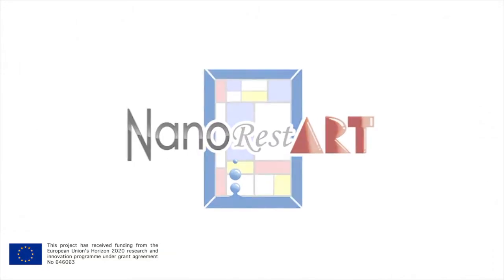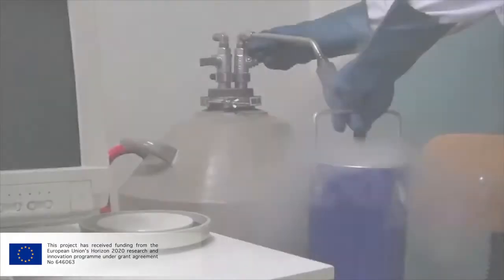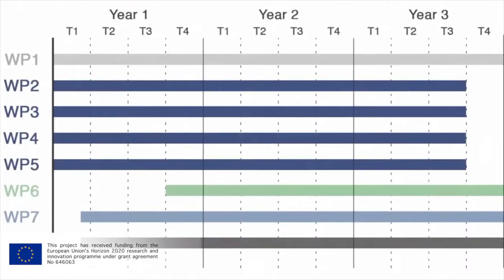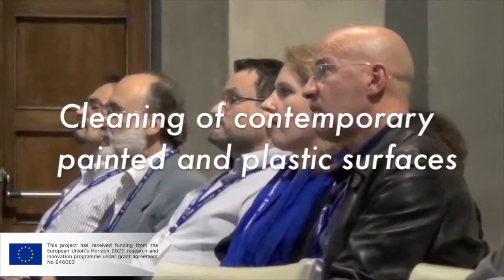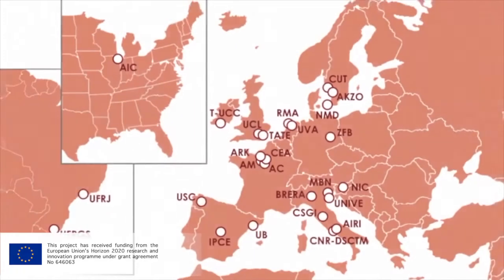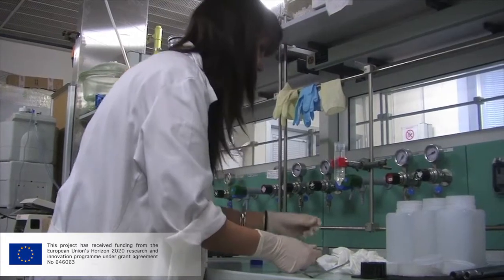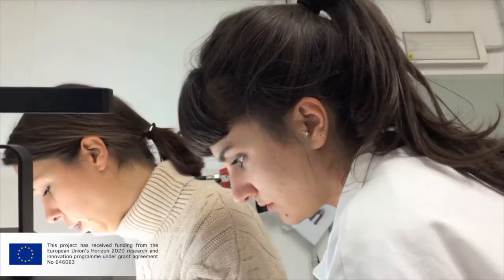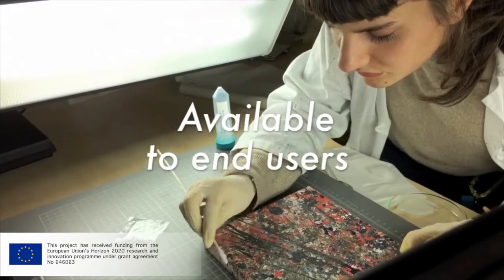Eu Nanorestart Project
NANORESTART focuses on nanotechnologies and contemporary art. The NANORESTART project will focus on the synthesis of novel poly-functional nanomaterials and on the development of highly innovative restoration techniques to address the conservation of a wide variety of materials mainly used by modern and contemporary artists.